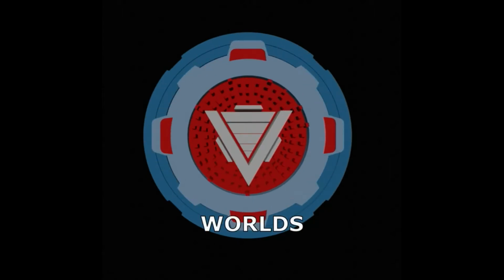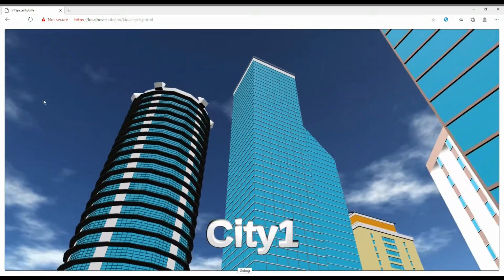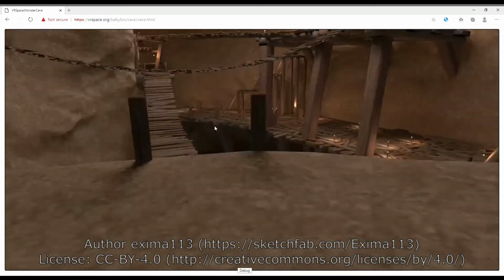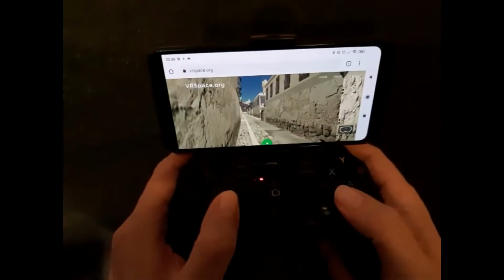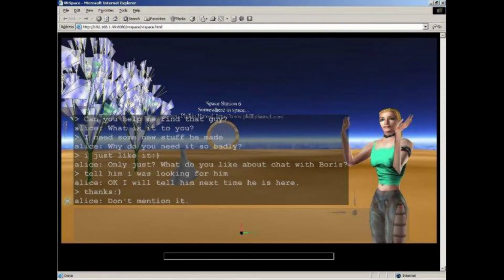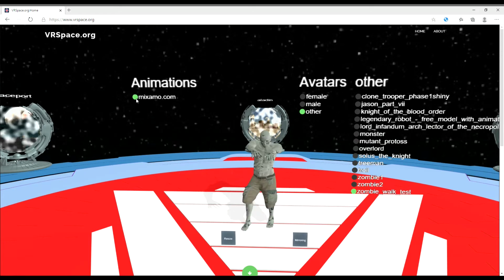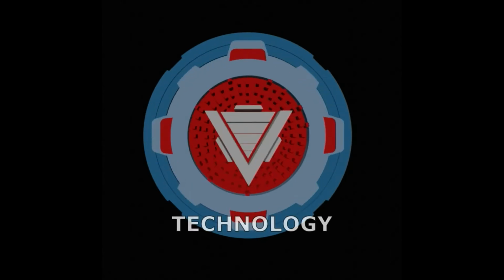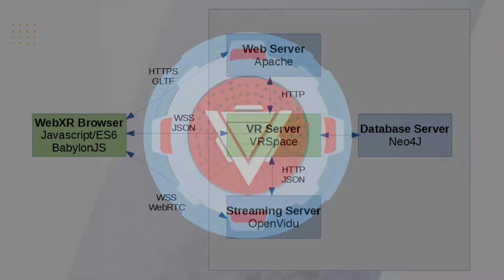VRSpace.org presentation at VR Days Europe 2020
Note that this is early development video; live demo of whatever is currently in the code is available